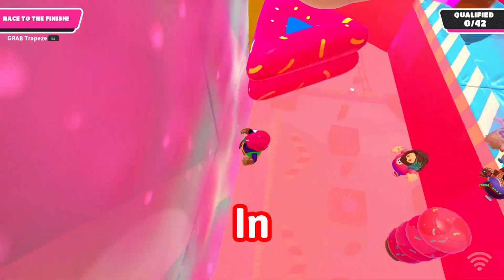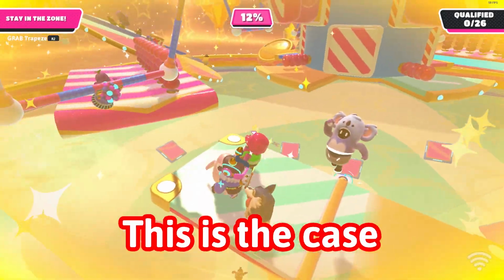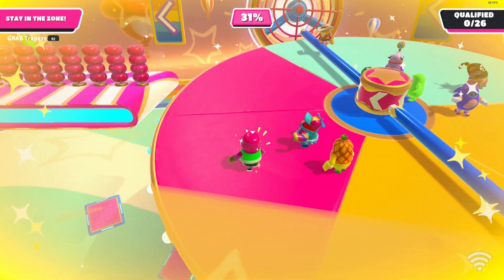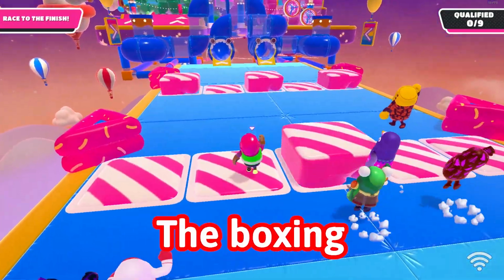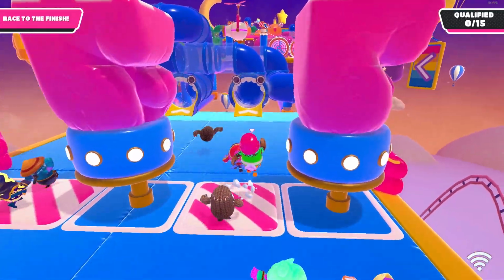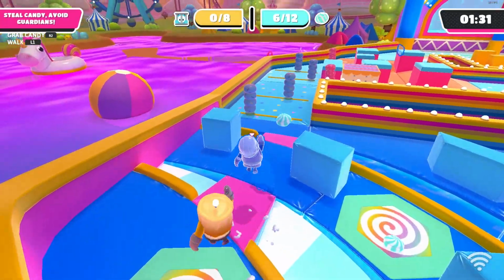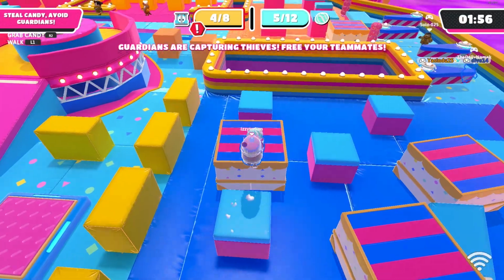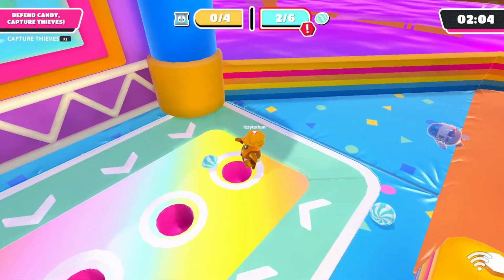ALL Fall Guys Legacy Season 6 Maps Tips & Tricks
Tips & Tricks on ALL of the maps on Fall Guys Season 6

00:00 AIR TIME
01:27 LEADING LIGHT
02:00 PARTY PROMENADE
02:49 PIPE DREAM
05:19 FULL TILT
05:46 SWEET THIEVES